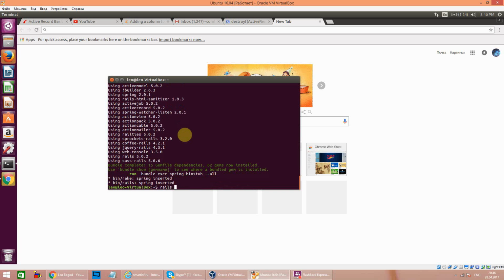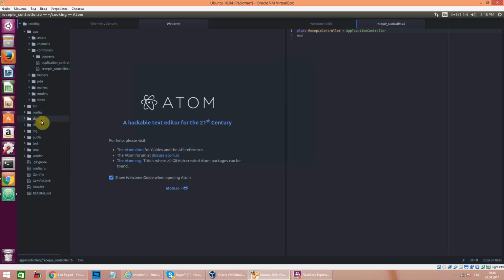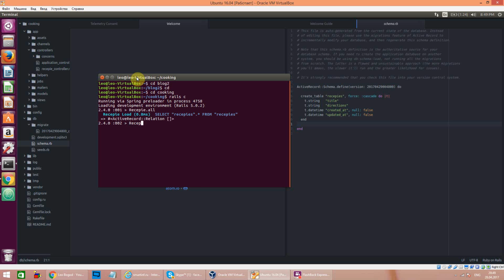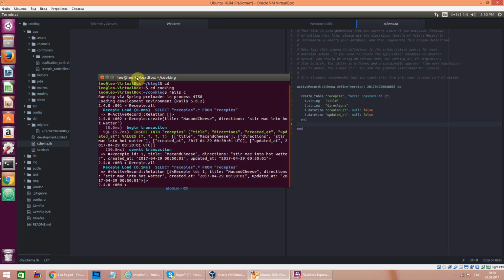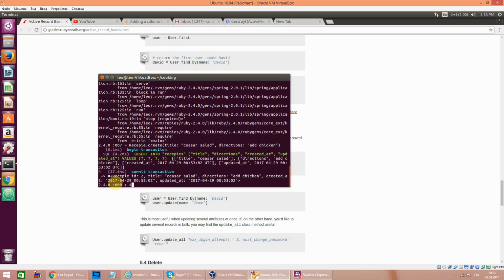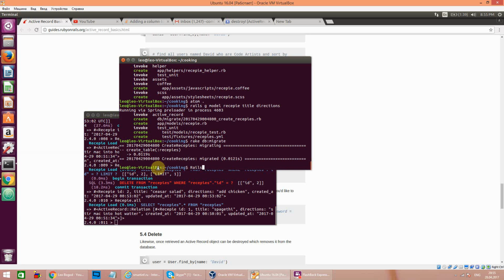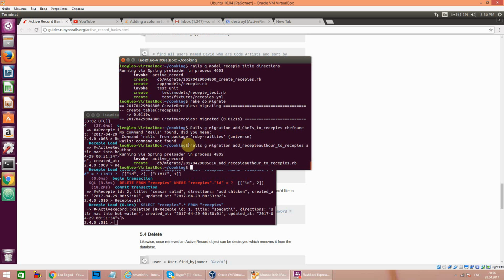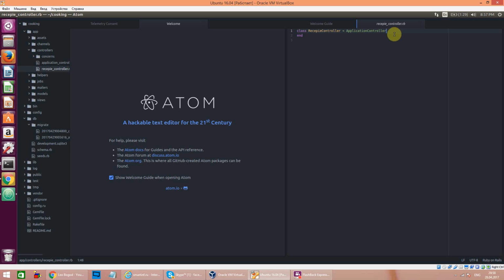Rails tutorial - 2 models